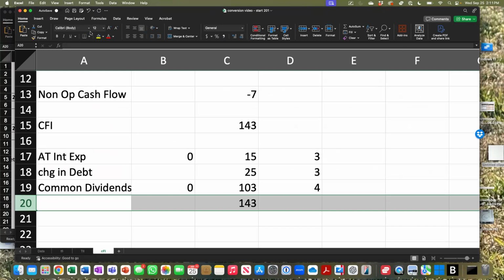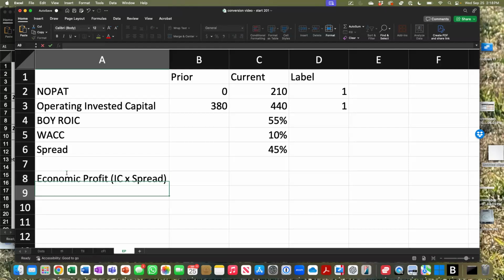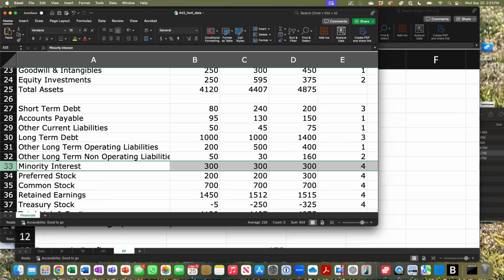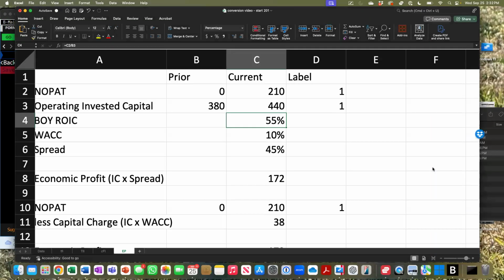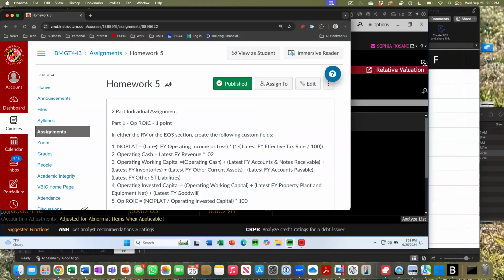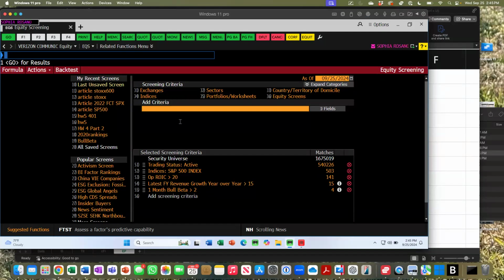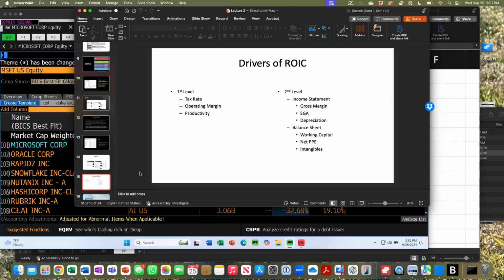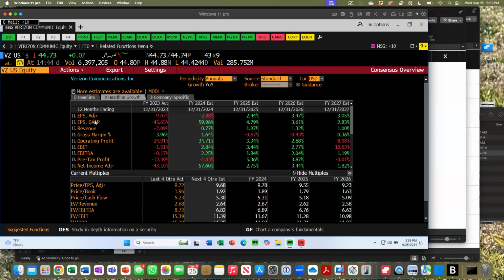Sep 25 BMGT 443 Conversion Part 2 and EQS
Professor Perfetti led a discussion on the importance of presenting on EIC, which accounts for 10% of the semester grade, and the challenge of finding true peers for benchmarking. He also explained the conversion process they had been working on, the two methods for estimating economic profit, and the process for converting an income statement to TII, balance sheets to TFI, and creating a CFI cash flow. Additionally, he discussed the concept of minority interest in company ownership, the process of distributing profits to minority shareholders, and the concept of Treasury stock. He also assigned a homework task that involves creating custom formulas and using the equity screening tool in Bloomberg.